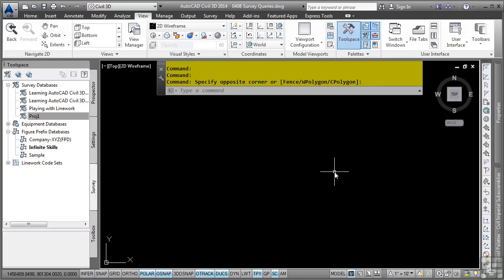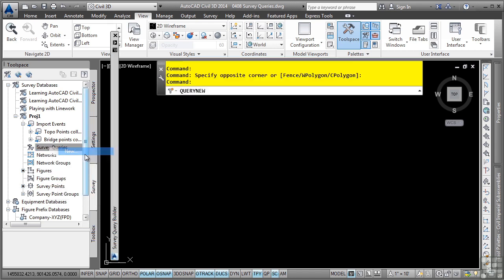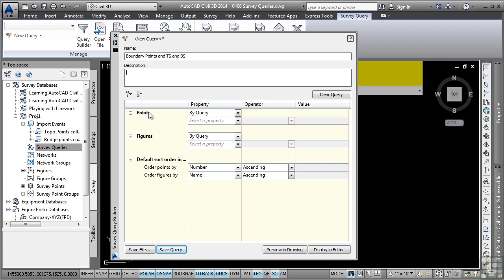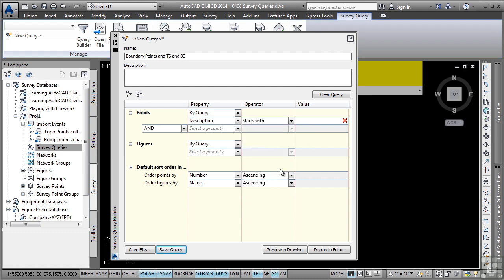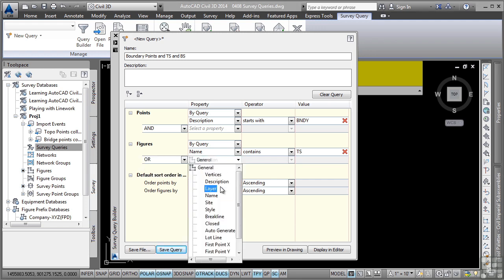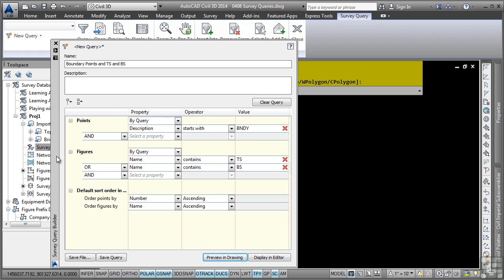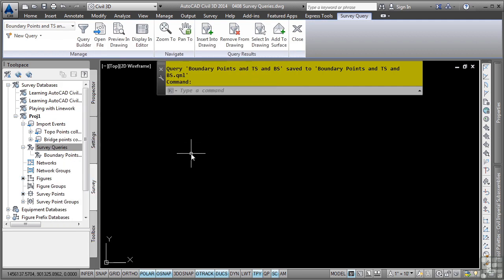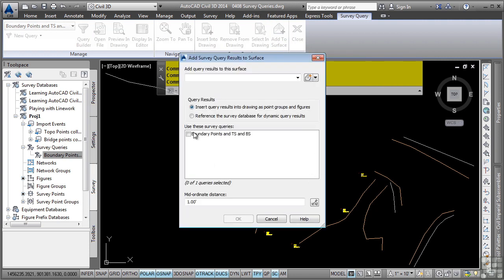04_08-Survey Queries Complete Course Civil3D Tutorial Step by Step